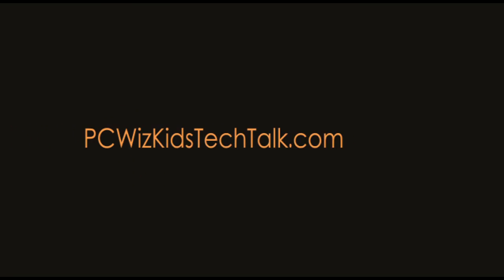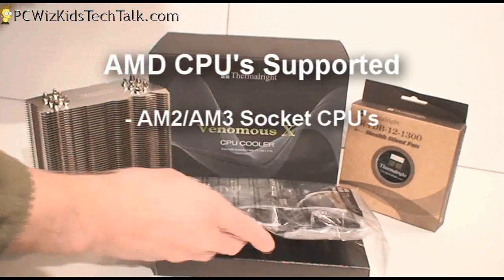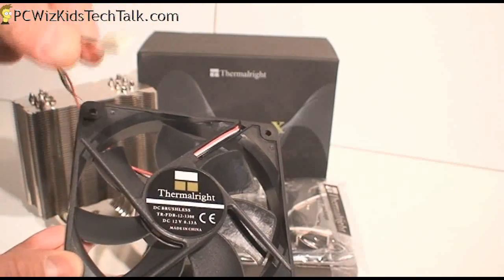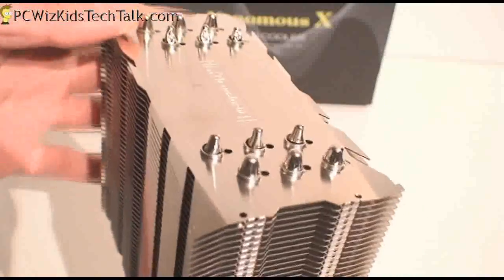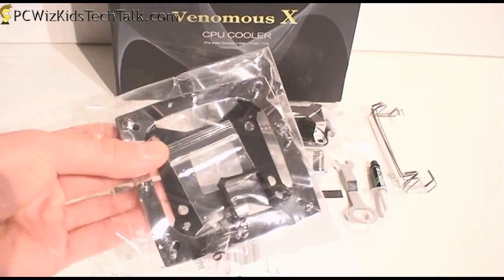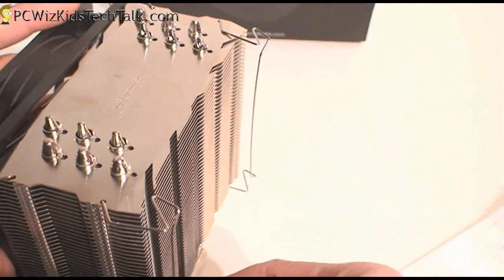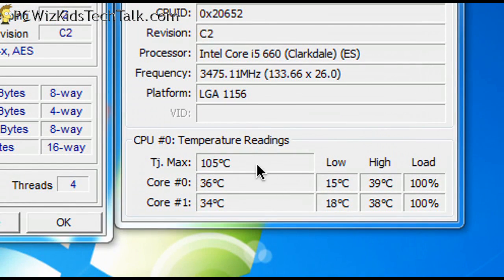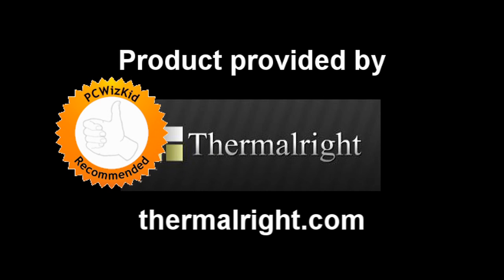Thermalright Venomous X CPU Cooler Review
This is an exceptional premium CPU Cooler from Thermalright, when I tested it with two thermalright 1300 rpm fans it was cooler by at least 5C than the Cooler Master TX-3 I had installed previously on the same system.